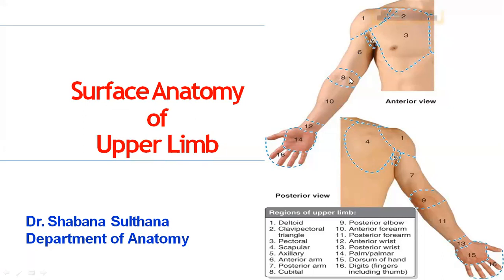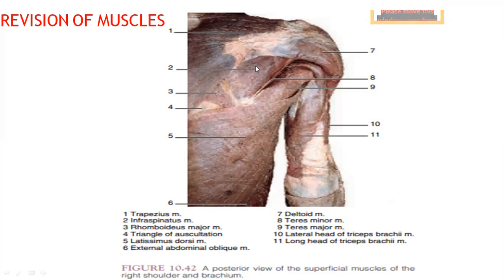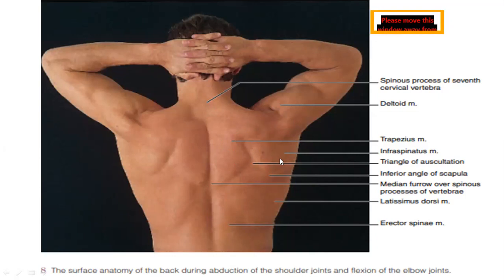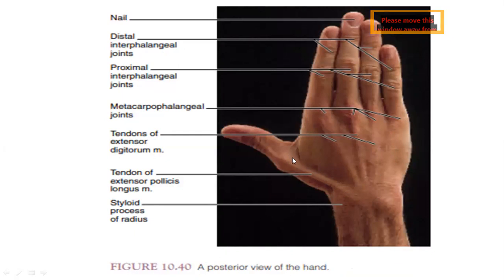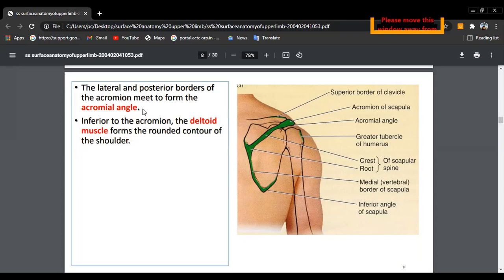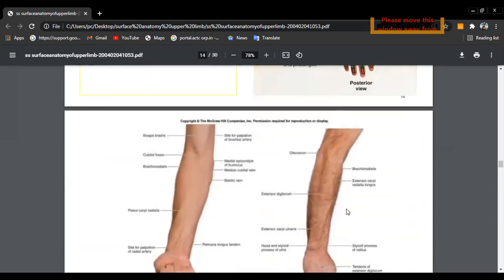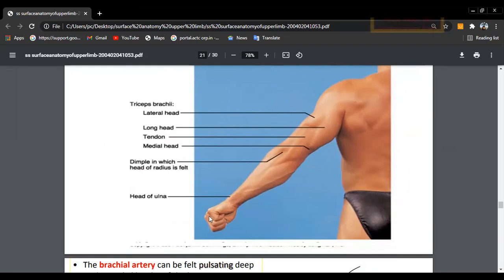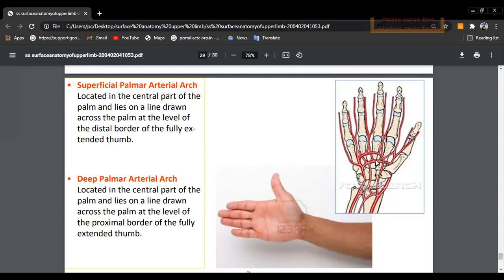Surface Anatomy of Upper limb Dr Shabana Lectures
surface anatomy upper limb.mp4